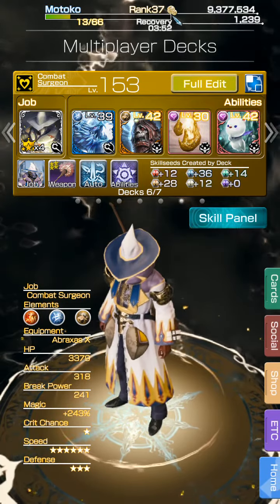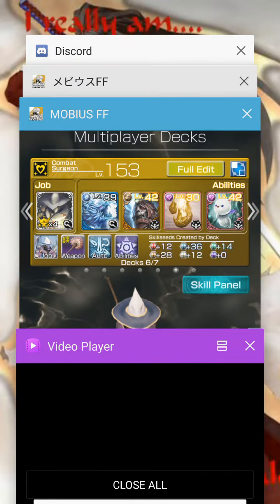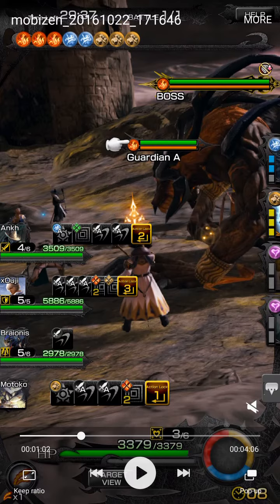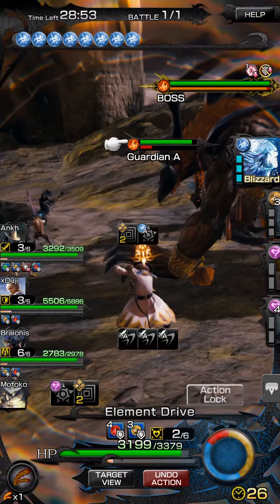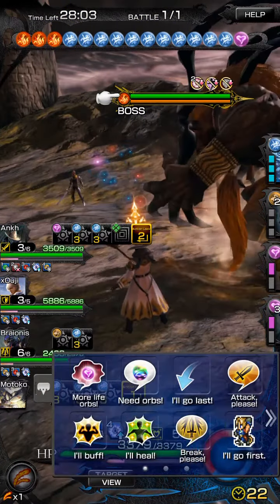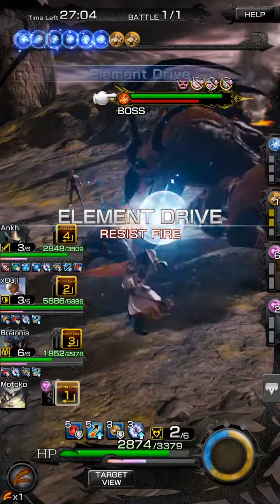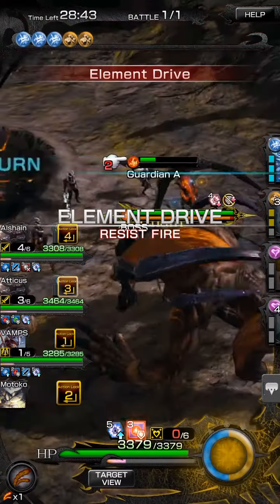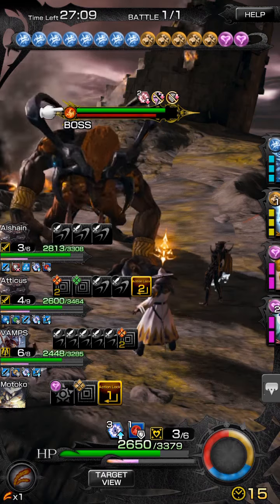Final Fantasy Mobius : Multiplayer Healing/Support Guide Part 2; Gameplay and Action demo.